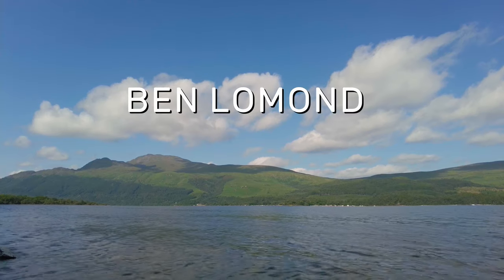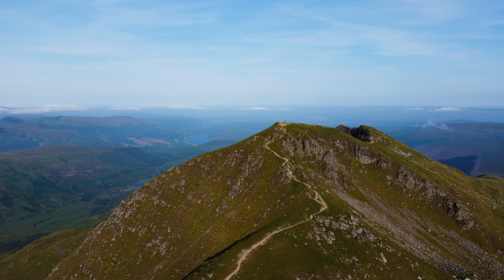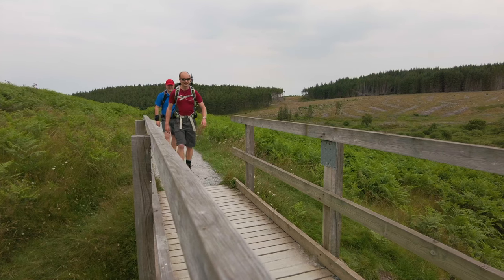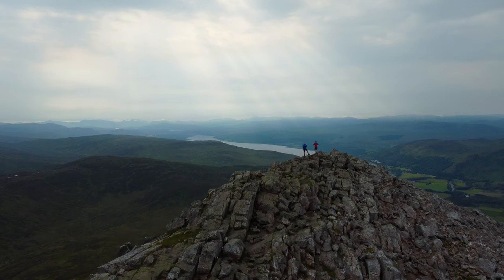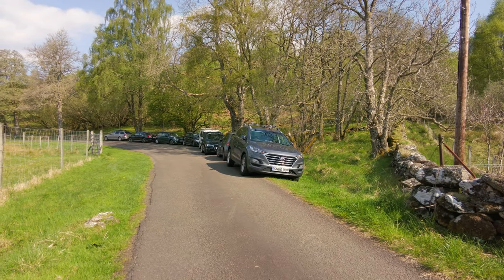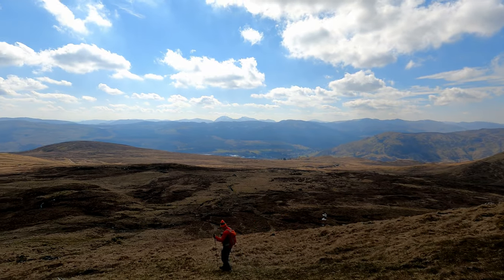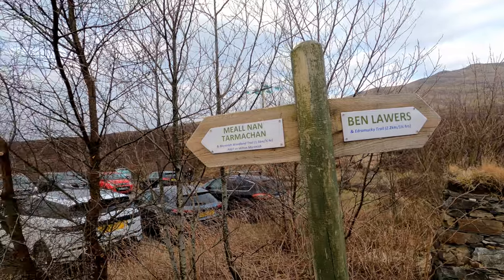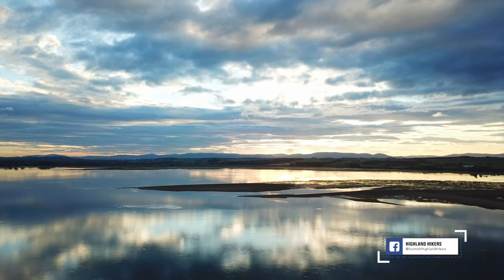5 Munros for Beginners | Easy Munros | Munro Bagging | Scotland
If you are looking to start hillwalking and are wondering which Munros are suitable for beginners then take a look at this video where we discuss 5 easy Munros for beginners including Ben Lomond, Ben Chonzie, Schiehallion, Meall Ghaordaidh and Meall Nan Tarmachan. They are all perfect for beginners or for people looking for an easier day out, however care should still be taken as the conditions can change very quickly. We have full length videos of each walk where we provide a bit more detail on the routes:

All footage is our own unless stated otherwise.